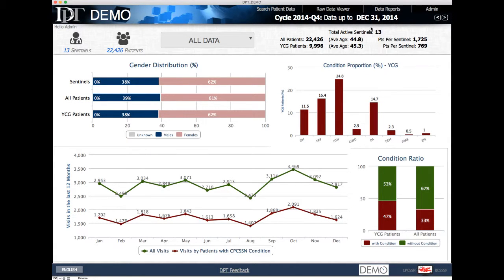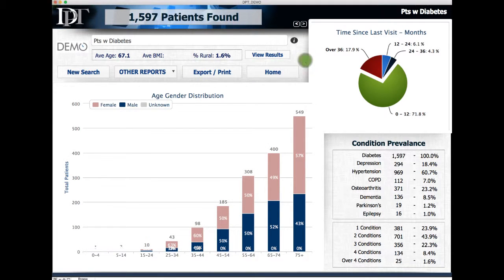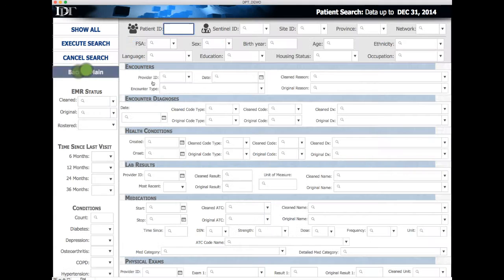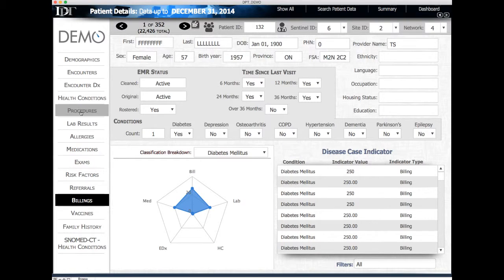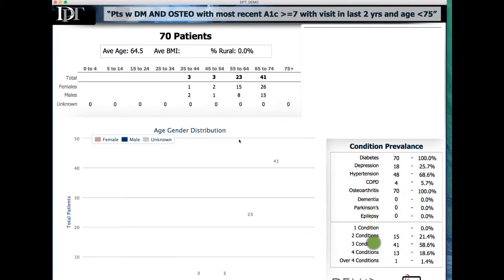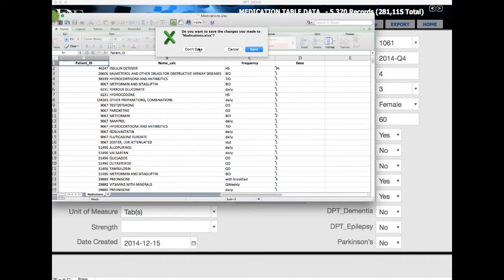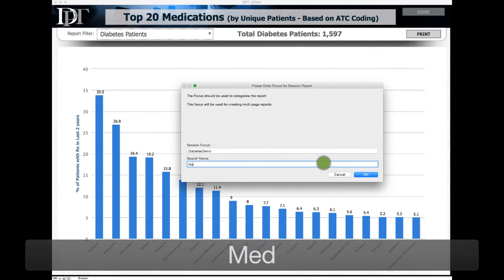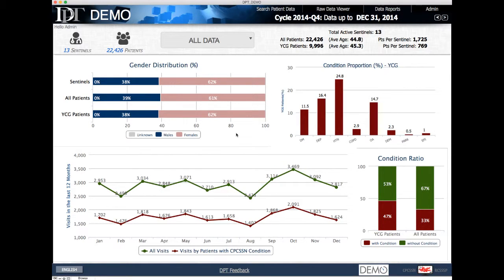Using the DPT to Gather Data about Diabetic Patients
- For this video, I will be providing an overview on how gather data about patients with Diabetes, including patient characteristics, medications prescribed, general trending, etc.
- By the end of this video, I will have built a detailed data report about the diabetic population for this demo data set.

DPT Tools Used in this Video
1) Advanced Searches
2) Data Visualizations / Basic Trending
3) Data Exports

- The DPT has been developed to allow for quick and user friendly data queries without the need to have any knowledge of SQL or how databases work in general.
- Depending on the type of search that is being performed, the DPT will either provide a visualization of the data or an option to export the data to be used with another visualization software.